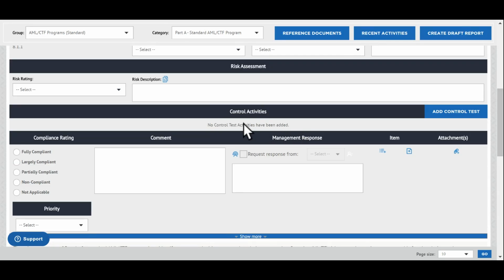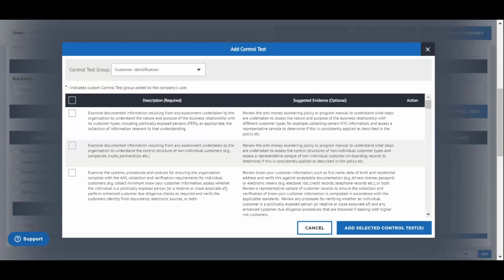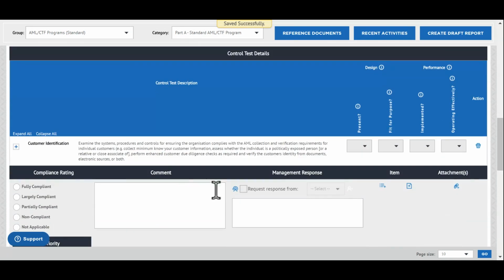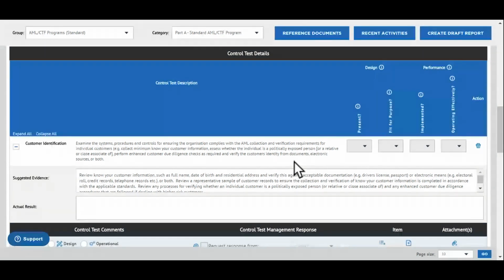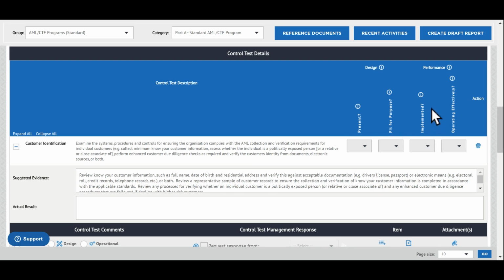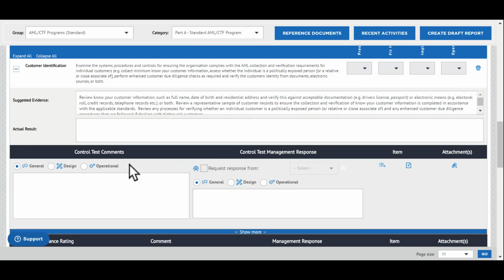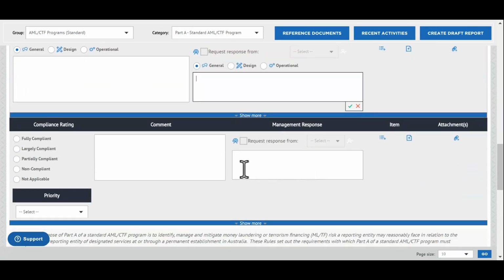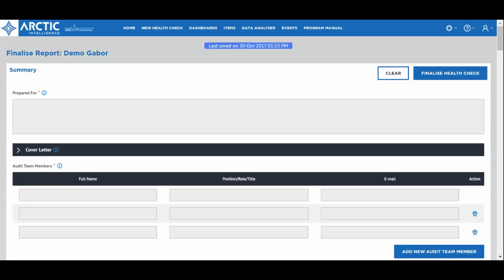Main Assessment - Controls and Finalising Tutorial | Arctic Intelligence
In this video, we dive into the Health Check platform’s control activities section, which is essential for testing the design and operational effectiveness of your systems, procedures, and controls. We demonstrate how to add control tests from a comprehensive library of predefined tests and create new tests easily by typing in descriptions and evidence for evaluation.

Key features include:

1. Control Test Groups and Descriptions: How to select and add control tests to specific compliance obligations.
2. Control Test Details: Providing purpose, objectives, scope, evidence, and level of performance for each test.
3. Design Effectiveness: Evaluating whether the control exists and is fit for purpose within the internal control risk framework.
4. Operational Effectiveness: Assessing if the control is deployed and functioning properly to reduce identified risks.
5. Adding Comments: Log specific feedback on design or operational effectiveness, with options for management responses.
6. Items and Documents: Add actions, issues, risks, and supporting documents as evidence of control test performance.
7. Compliance Rating: Making professional judgments on whether compliance obligations are being addressed, with the ability to explain the rationale.

Finally, we show how to generate draft and final health check reports, summarising your assessments and findings.